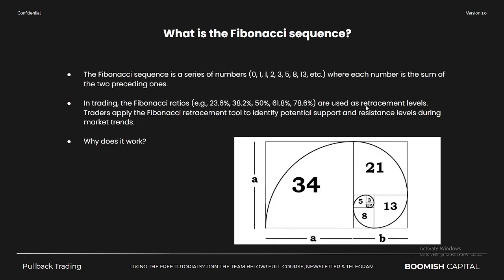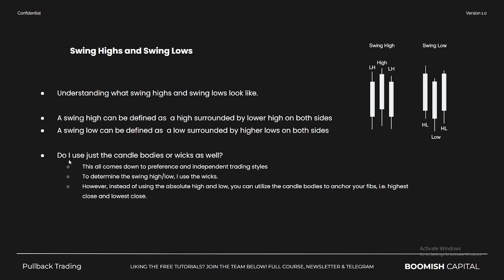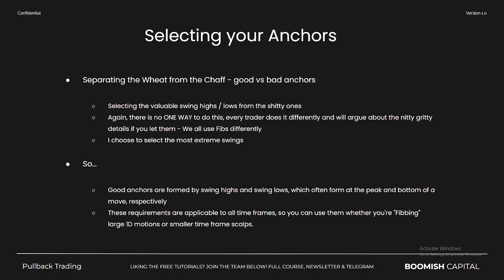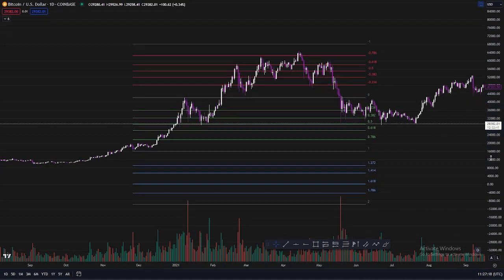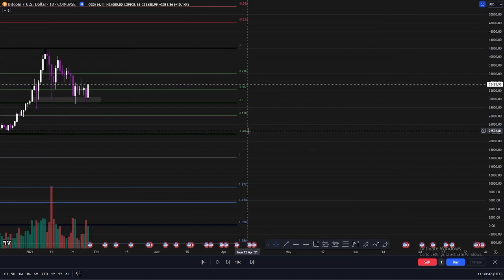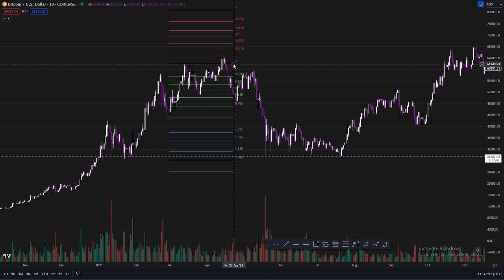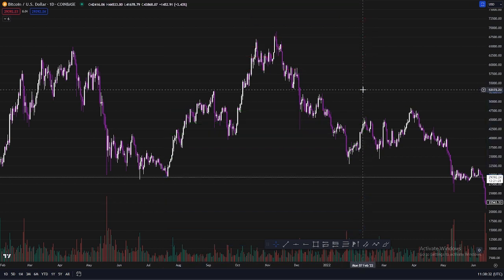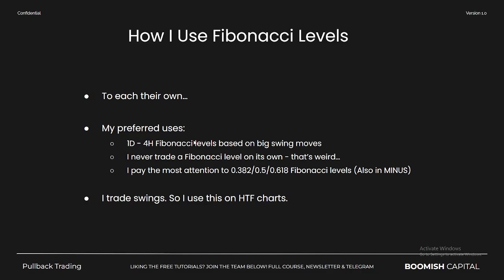HOW TO USE FIBONACCI RETRACEMENTS // TECHNICAL ANALYSIS SERIES // SMART MONEY CONCEPTS